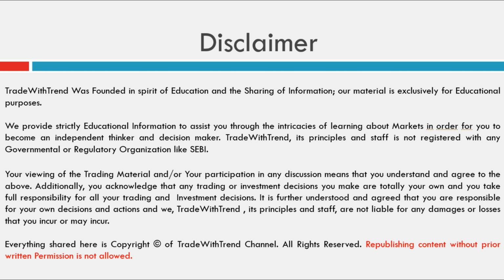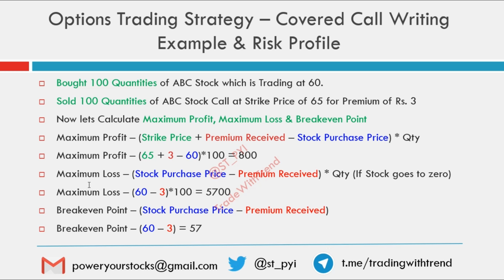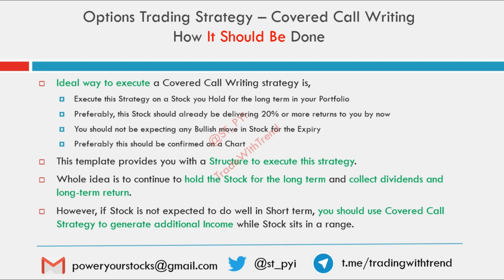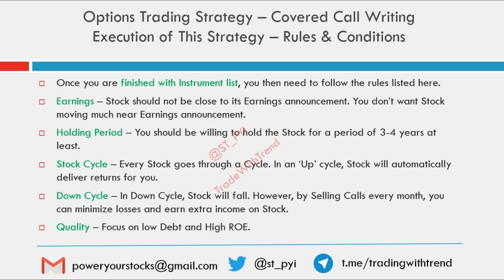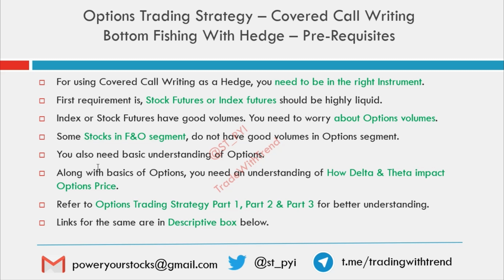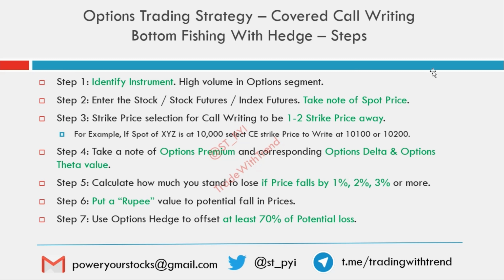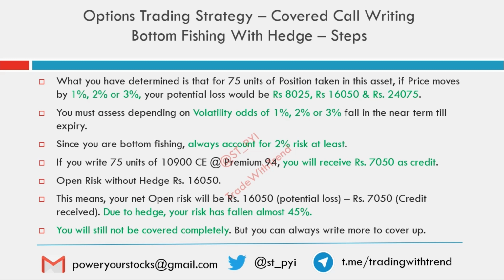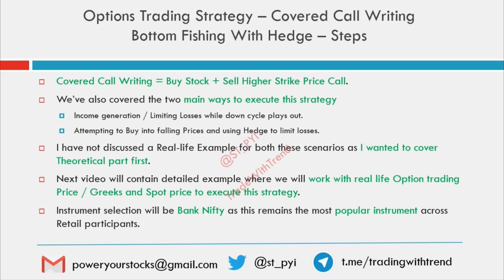Options Trading Strategy - Covered Call Writing - Part 4